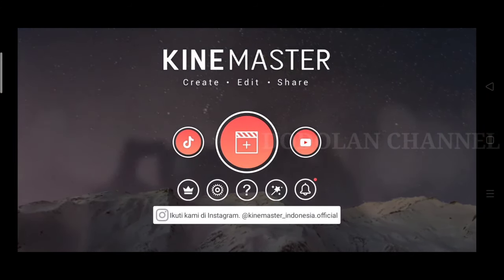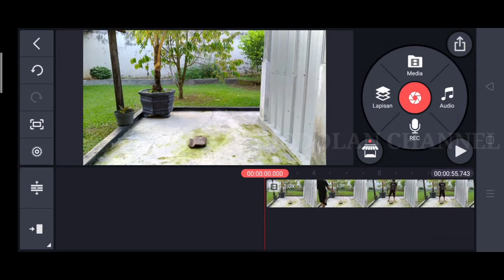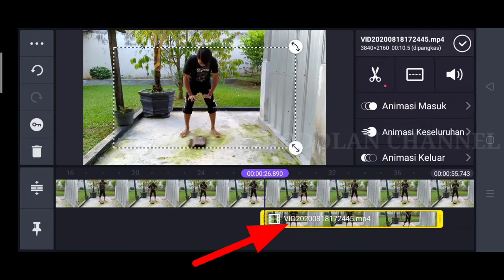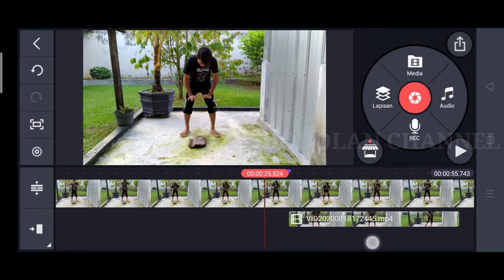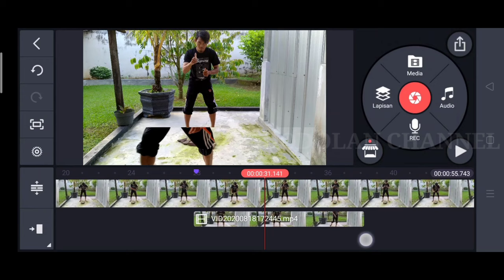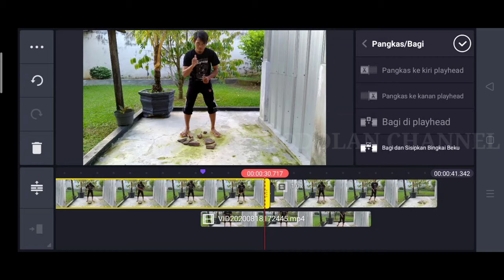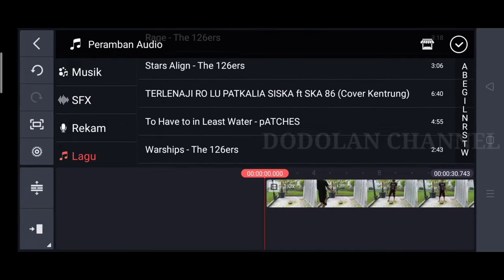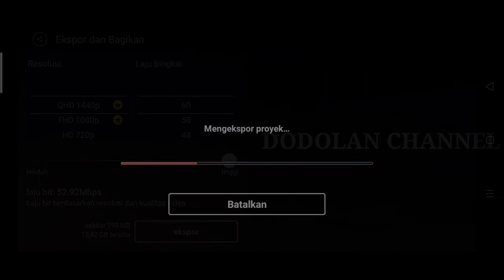Cara mudah edit video pukulan tenaga dalam | KINEMASTER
Cara edit video pukulan tenaga dalam di android dengan menggunakan aplikasi kinemaster